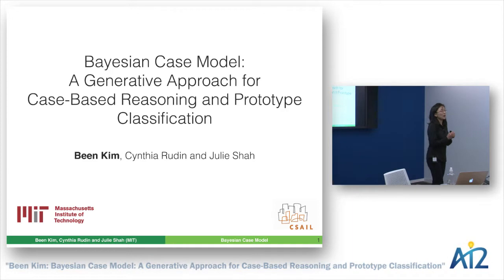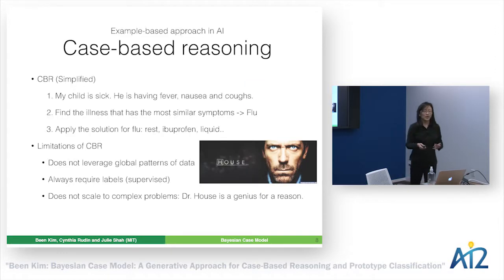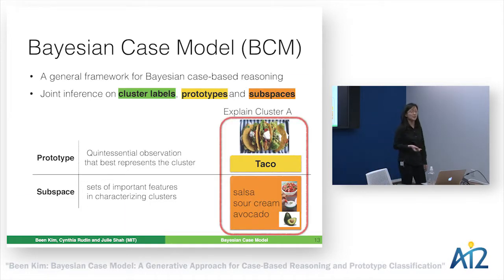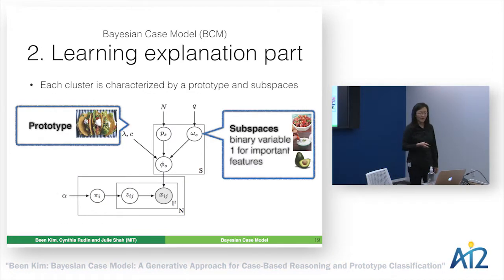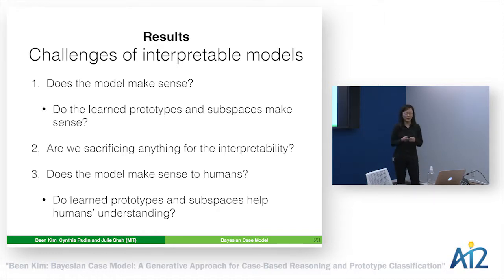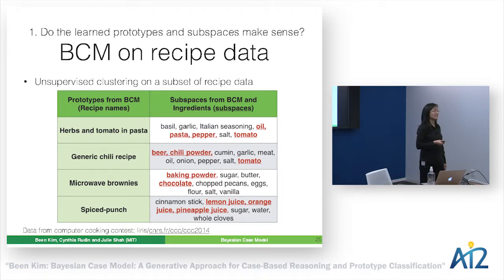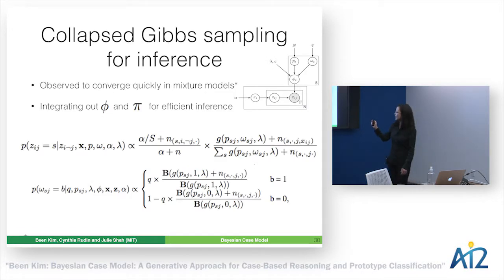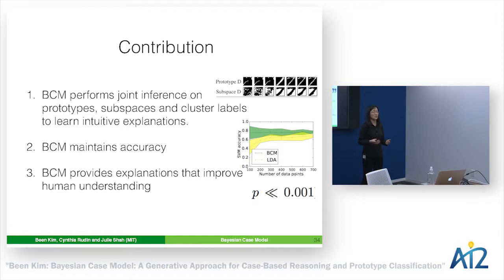Been Kim: Bayesian Case Model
Talk: Been Kim

Title: Bayesian Case Model -- Generative Approach for Case-based Reasoning and Prototype Classification

I will present the Bayesian Case Model (BCM), a general framework for Bayesian case-based reasoning (CBR) and prototype classification and clustering. BCM brings the intuitive power of CBR to a Bayesian generative framework. The BCM learns prototypes, the ``quintessential" observations that best represent clusters in a data set, by performing joint inference on cluster labels, prototypes and important features. Simultaneously, BCM pursues sparsity by learning subspaces, the sets of features that play important roles in the characterization of the prototypes. The prototype and subspace representation provides quantitative benefits in interpretability while preserving classification accuracy. Human subject experiments verify statistically significant improvements to participants' understanding when using explanations produced by BCM, compared to those given by prior art.